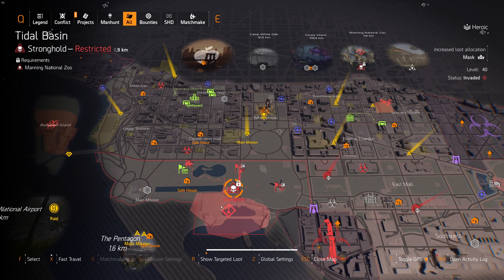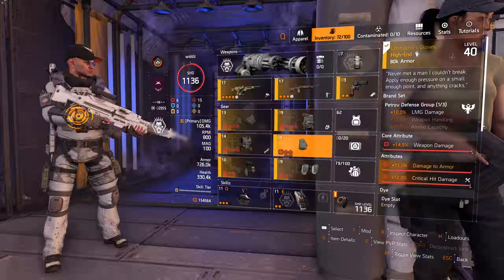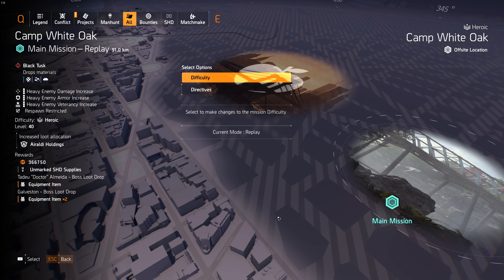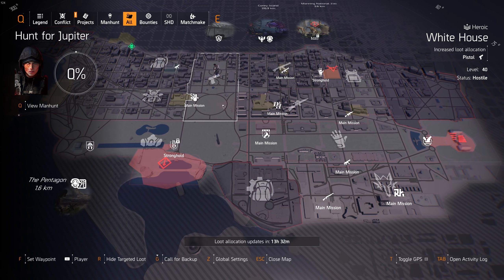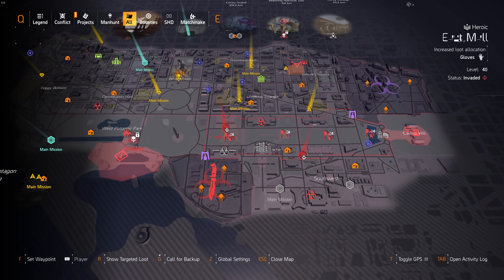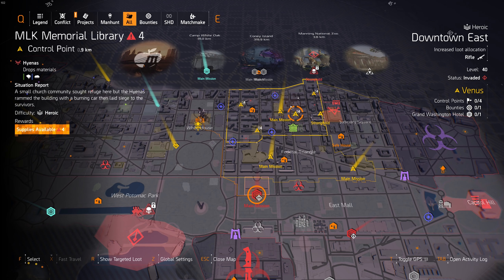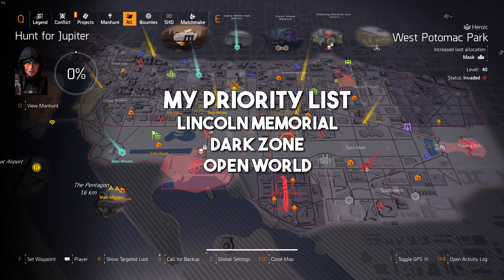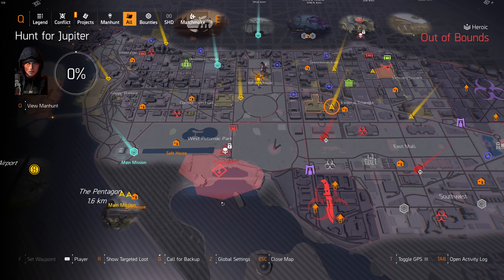The Division 2 | My Daily Farm Routine! Farm Efficient Tips & Tricks Guide